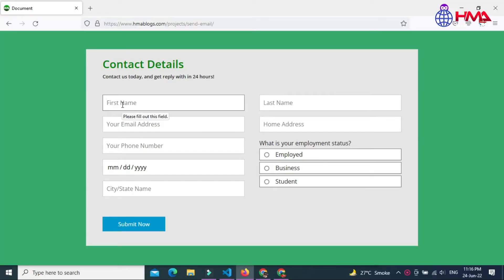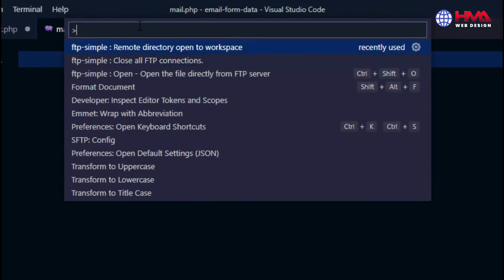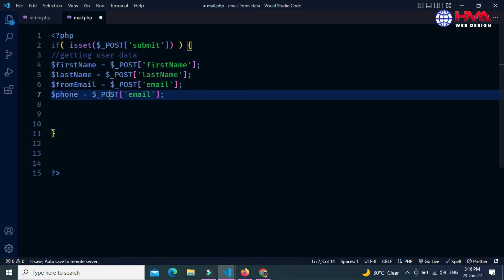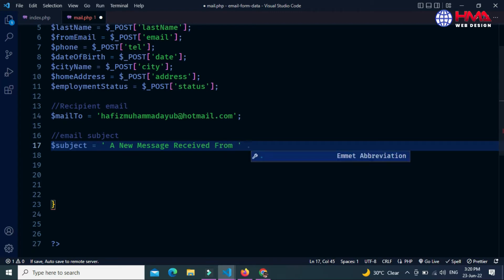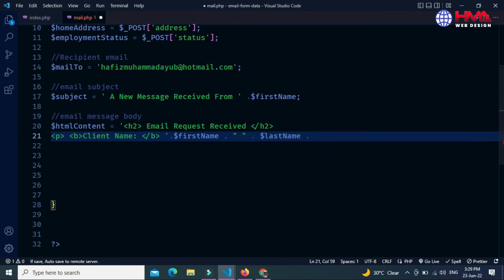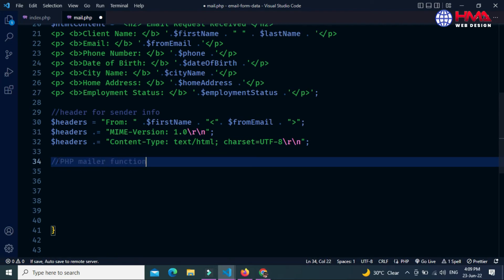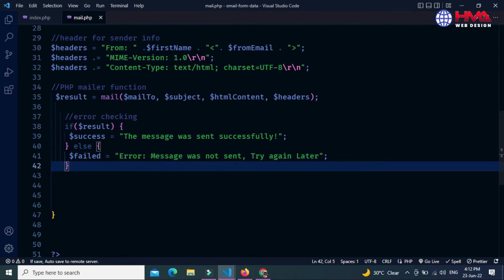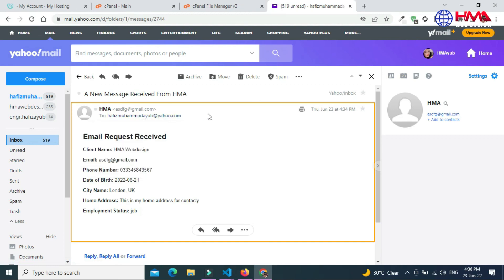How to Receive Email from HTML Form using PHP | How to Connect Contact form to email in php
How can I get contact form from email in PHP?
How do I get form data to email?
How do you create a form in HTML and send it to email?
How do I link a contact form to an email in HTML?
How to Send Contact Form to Email Using PHP?

PHP mail is the built-in PHP mail function that is used to send emails from PHP scripts. It's a cost-effective way of notifying users of important events.

1. Create a contact form using HTML and CSS
2. Host HTML form on the live web hosting server to write PHP script
3. Open your VS Code editor
4. Connect VS Code editor to live web server using FTP-Simple extension
5. Change your file extension from .html to .php
6. Write PHP code to send HTML form data to email using PHP

The first way to send contact form directly from a PHP script is by using the built-in php mail() function.

-  How to Receive Email from HTML Form | How to Send an Email on Form Submission Using PHP

How to Send Text and HTML Emails in PHP
How to Receive Email from HTML Form using php,
how to connect contact form to email in php,
how to get email from html form on submit,
how to configure mail function in php,
how to send email from html form,
How to Send an Email on Form Submission Using PHP
How will you send an email using PHP?,
How do I send an email from the client side?,
Can I send email from localhost PHP?,
How do you check PHP mail () is working?,
how to send html form data to email using php
php code to send email from contact form download
php contact form send email template
php code to send email from website